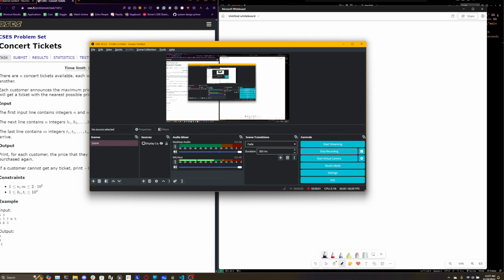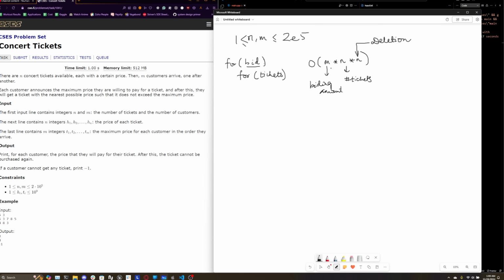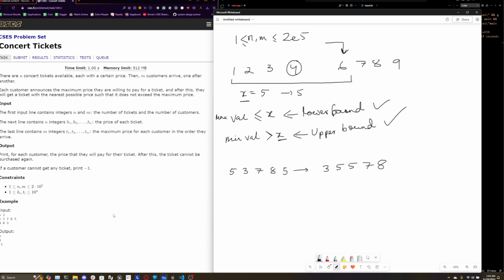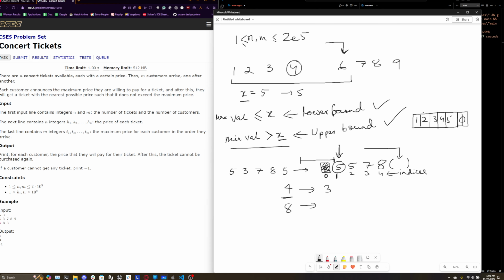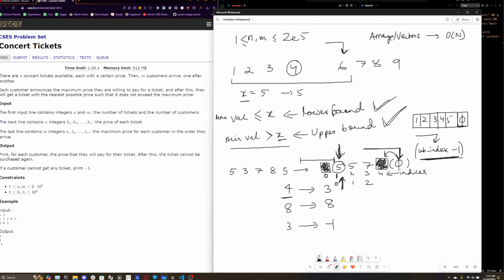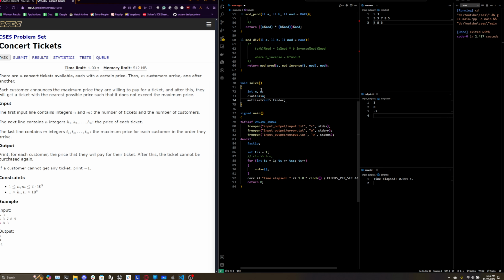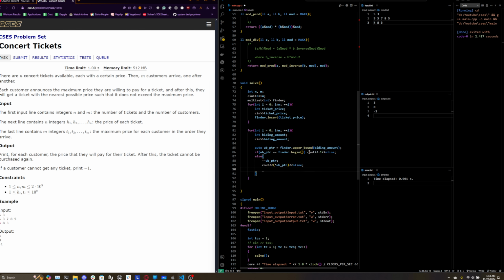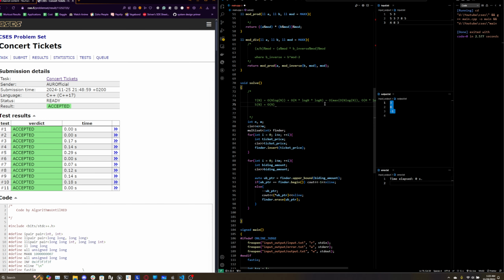CSES - Concert Tickets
In this video, I describe the algorithm behind the problem, CSES, which is apartments.

⌛ Timeline
00:00 – Problem statement
2:01 – Logic Explanation
17:30 – Code
21:43 – Time and Space complexities